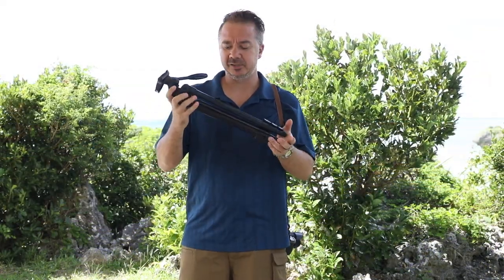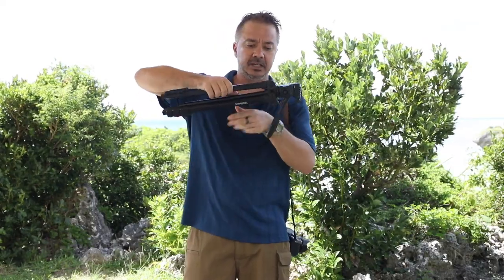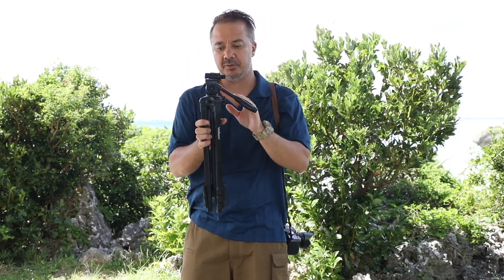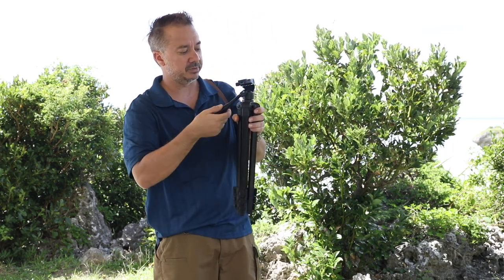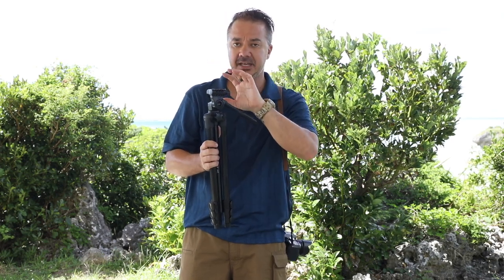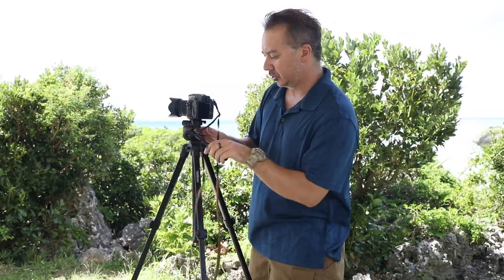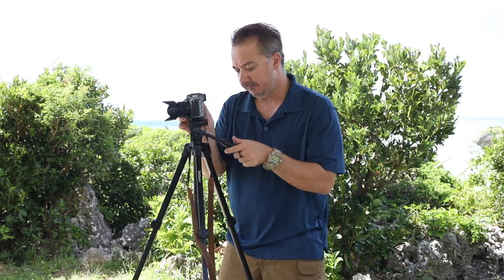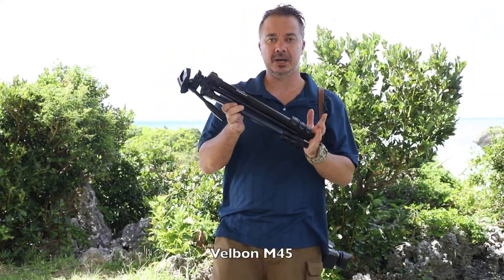Velbon M45 tripod REVIEW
Introducing the new Velbon M45 tripod for Mirrorless, DSLR and video.